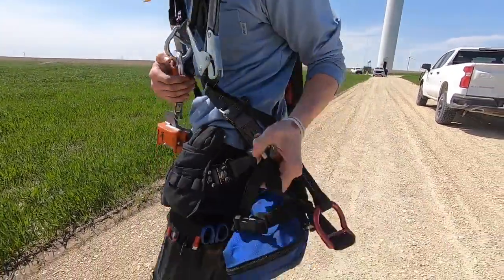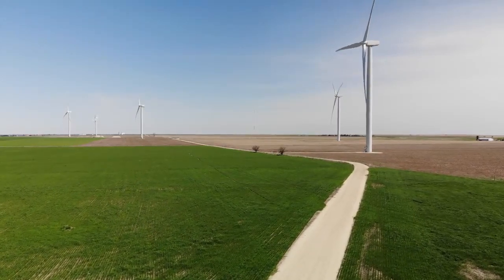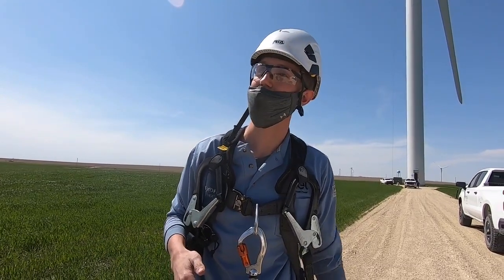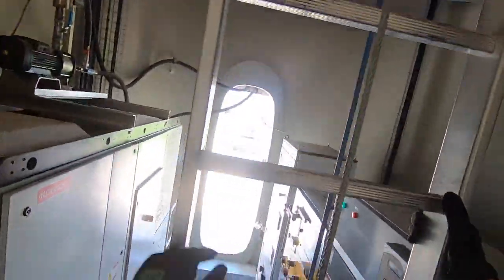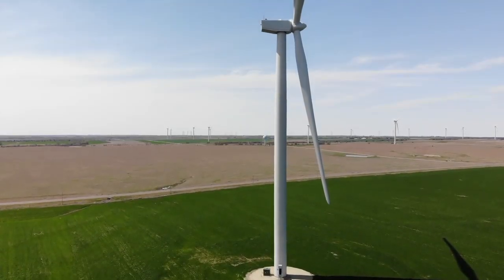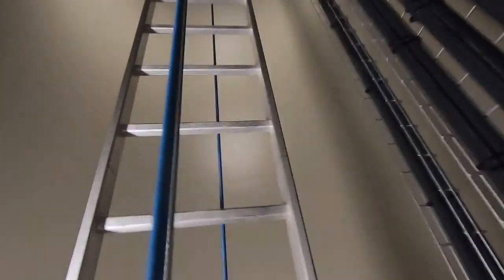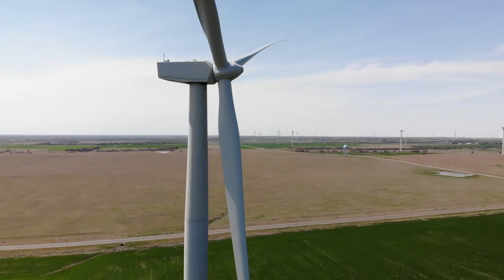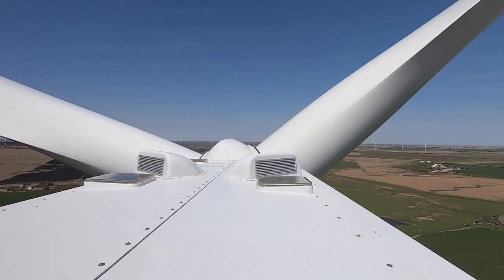Climb inside a wind turbine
Chance Jacobson, a wind technician for Enel Green Power, takes you to the top of a wind turbine at the Diamond Vista wind farm in Kansas. (April 13, 2021).